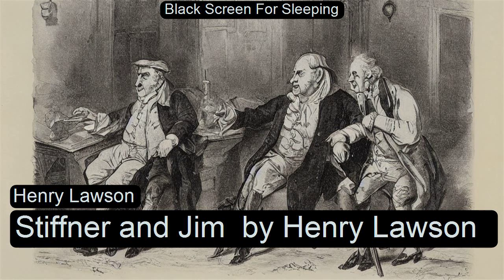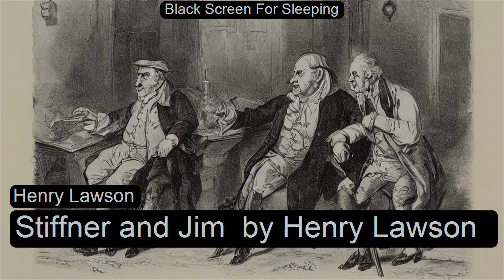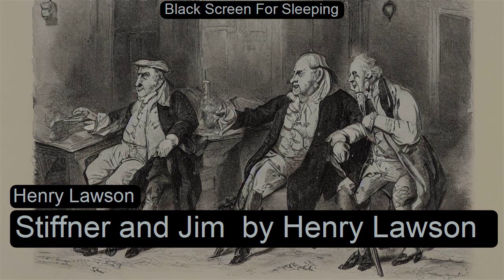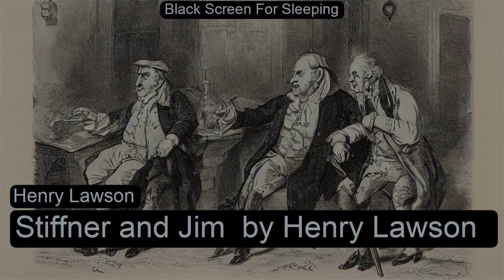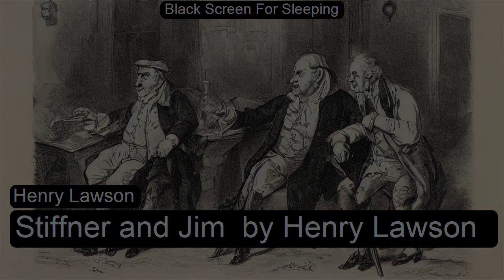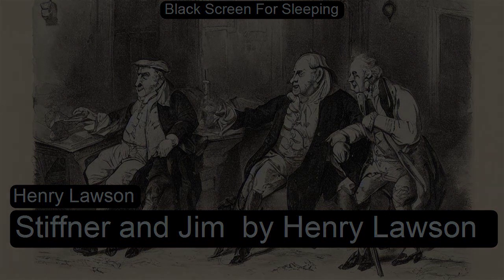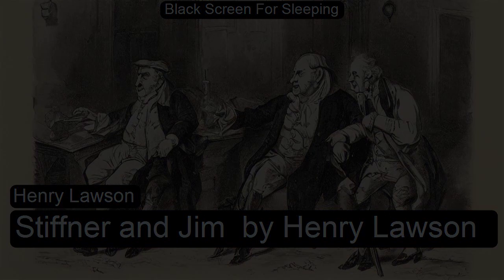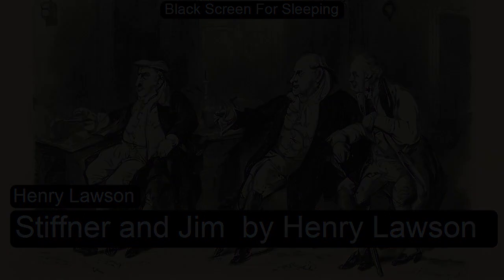Stiffner and Jim by Henry Lawson Black Screen For Sleeping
Stiffner and Jim (Thirdly, Bill) by Henry Lawson Black Screen For Sleeping